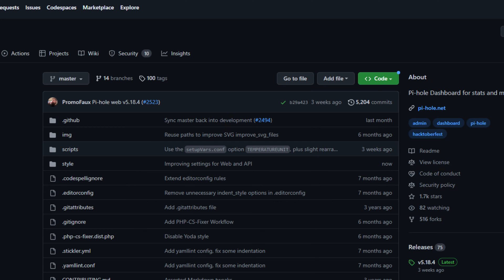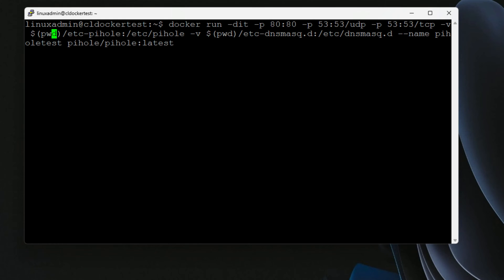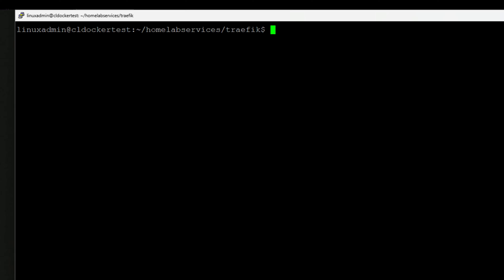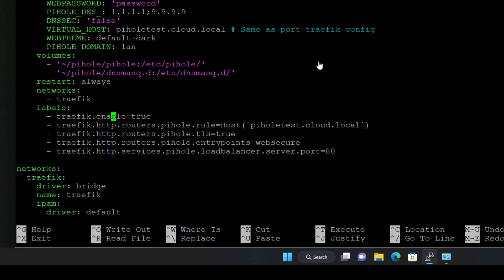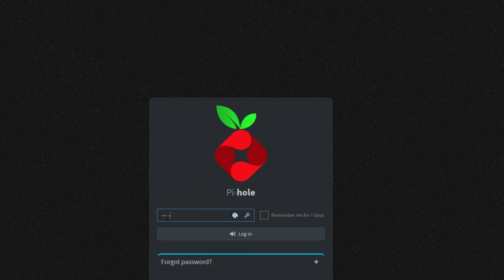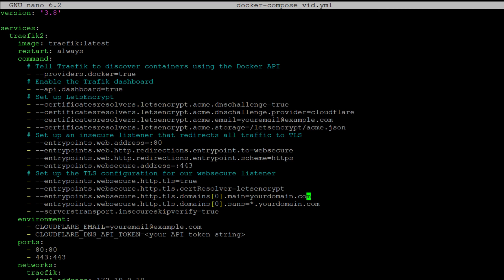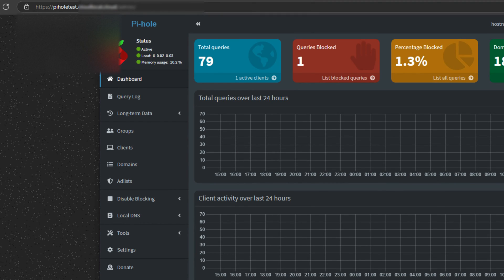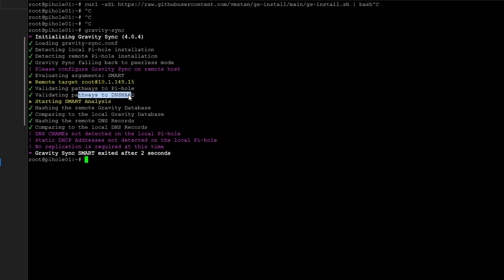Ultimate Pi-hole configuration guide, SSL certificates, automatic updates, automatic sync, more!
Pi-hole is an awesome solution to run in your home network to keep your Internet free of ads, malicous traffic, and tracking data. Would you like to learn how to setup a Pi-hole instance in your home lab based on Docker? We take an in-depth look at setting up Pi-hole with Docker in the home lab, how to set up using the Docker run command line, Docker-compose, and then also Docker-compose with Traefik and Pi-hole.

Introduction to Pihole, with Docker, SSL certificates, and synchronization - 0:00
Pihole, DNS, and network level ad blocking improving Internet browsing at home - 0:59
What is Pihole? - 1:16
Intercepting DNS requests in your home network - 1:34
Overview of installing Pihole with Docker - 2:14
Using the Docker command line to install Pihole - 2:30
Going through the Docker run command to install Pi-hole - 2:45
Spinning up the Pihole container - 3:54
Issuing Docker ps to see the running Pihole container - 4:13
Browsing out to the web interface of our Pihole container - 4:35
Using Docker Compose to move to HTTPS and SSL certificates - 5:00
Stepping through the Docker Compose file - 5:38
Looking at the Pihole container configuration in Docker Compose - 6:31
Setting the names of the Pihole host in Docker Compose - 7:30
Running the Docker Compose file with Docker up -d - 8:11
Docker-compose ps to view state - 8:35
Browsing out to the Pihole container on the DNS name configured over HTTPS SSL - 8:50
Configuring proper SSL certificates on your Pi-hole container - 9:32
Using Traefik to pull proper SSL certificates - 9:52
Looking at Docker Compose to add Letsencrypt certificates and Cloudflare to pull proper SSL certificates - 10:06
Configuring TLS domains and wildcard certificates from Letsencrypt - 11:15
Entering your Cloudflare email address and API token - 11:47
Talking public DNS - 12:35
Adding a Watchtower container to automatically update your Pi-hole container - 12:47
Running docker-compose up -d - No certificate errors - 13:14
Running multiple Pihole instances for high availability - 13:38
Overview of Gravity sync from VMStan - 13:58
Configuring Gravity Sync - 14:33
Running Gravity sync - 15:00
Wrapping up thoughts on Pi-hole ultimate configuration guide - 16:03